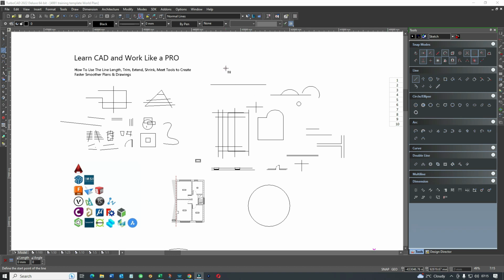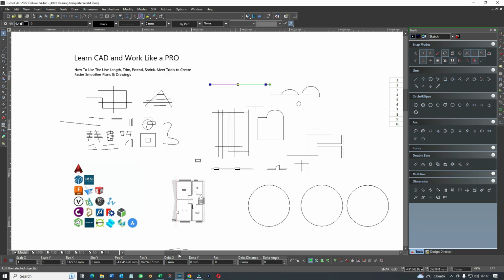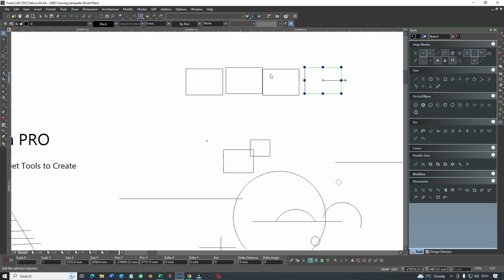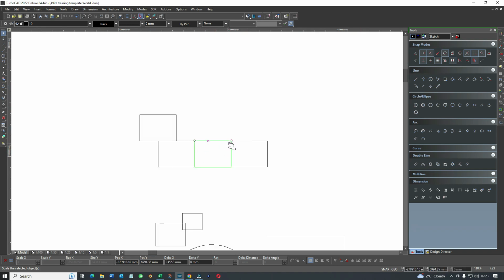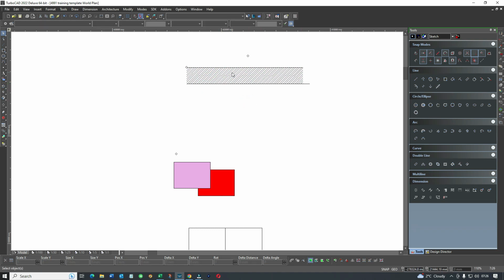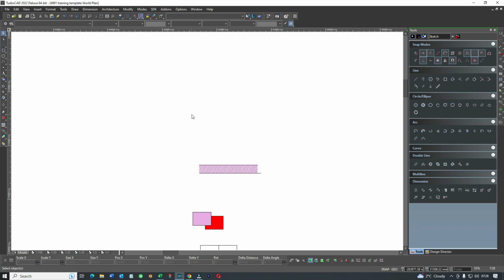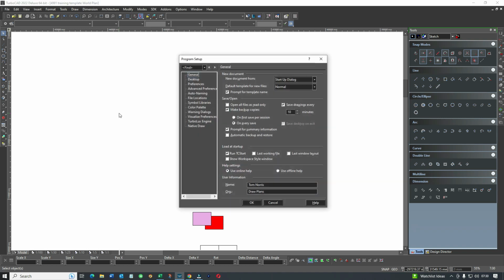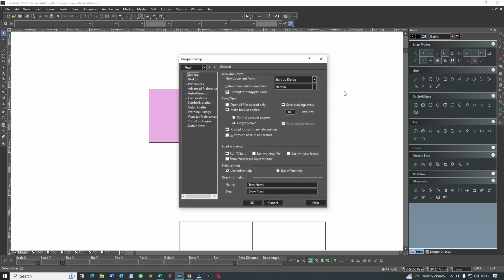Top 10 KEYBOARD SHORTCUTS In CAD - CAD Courses Online CAD Training CAD Shortcuts Use CAD Like a PRO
Top 10 KEYBOARD SHORTCUTS In CAD - Learn CAD / CAD Training / CAD Courses Online / CAD Learning / CAD Shortcuts / Shortcuts AutoCAD - One of a series of easy to follow CAD lessons. CAD Tutorial - Learn how to use CAD like a pro. Ideal CAD tutorial for users of TurboCAD,  AutoCAD, FreeCAD, DeskCad.

Our Top 10 CAD Programs:

AutoCAD
Get a best-in-class design experience with enhanced automation to drive designs forward. Create precise 2D and 3D drawings with AutoCAD CAD software.

Solid Edge
Solid Edge is a portfolio of affordable, easy to deploy, maintain, and use software tools that advance all aspects of the product development process – mechanical and electrical design, simulation, manufacturing, technical documentation, data management, and cloud-based collaboration.

SketchUp
SketchUp helps architects and designers turn their ideas into reality with simple, powerful 3D modeling software.

Solidworks
Solidworks delivers connected, easy-to-use tools that help you innovate and accelerate every aspect of your product development process.

Onshape
Onshape is the only cloud-native product development solution that integrates CAD, data management, and analytics in one platform.

Fusion 360
Fusion 360 is the first and only integrated cloud CAD, CAM, CAE, and PCB product development solution for product designers, mechanical engineers, electronics engineers, and machinists.

AutoCAD LT - Create precise 2D drawings faster with the easy-to-use drafting tools in Autodesk® AutoCAD LT® software. Share your work with confidence using TrustedDWG™ technology, the original and most accurate way to store and exchange design data.

Shapr3D
Make your design flow with Shapr3D! Shapr3D is the first professional CAD app for iPad and Apple Pencil, now also available on macOS and Windows.

BricsCAD
BricsCAD the first all-in-one CAD design solution in .dwg that answers all your needs; 2D drafting, 3D modeling, mechanical design, and BIM.

TurboCAD
IMSI TurboCAD is a professional 2D/3D CAD application that offers a great collection of 2D/3D design tools to design, modify, present, and document in an integrated fashion.

Inventor - Autodesk®
Inventor® 2021 software provides engineers and designers professional grade design and engineering solution for 3D mechanical design, simulation, visualization, and documentation.